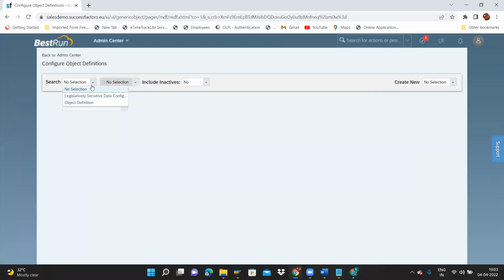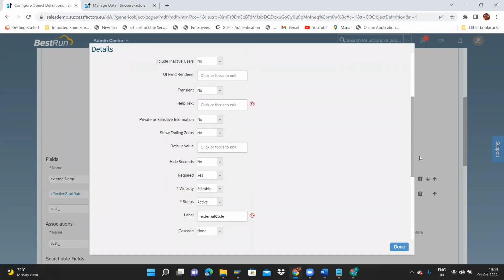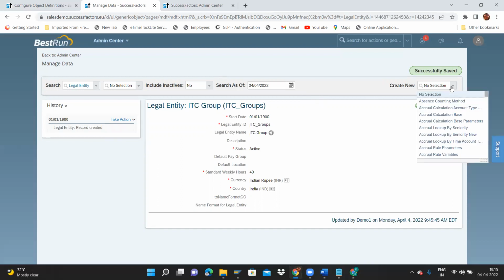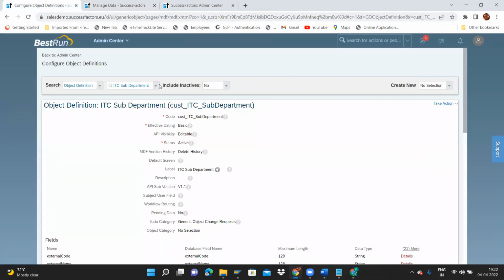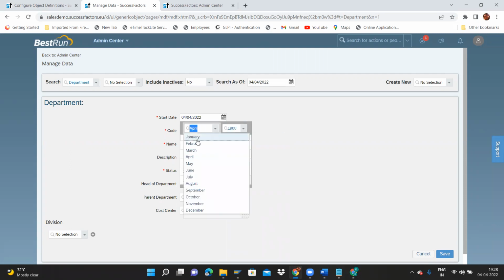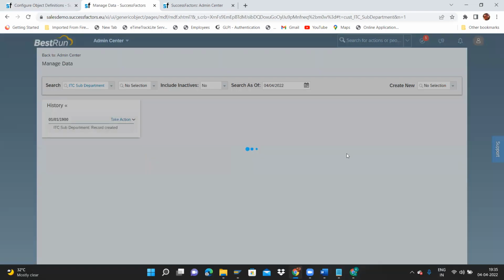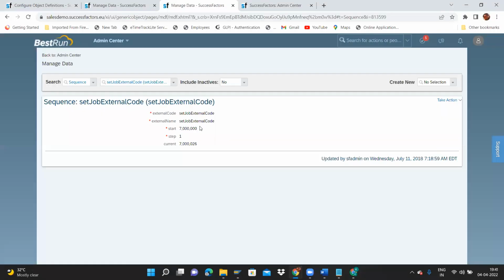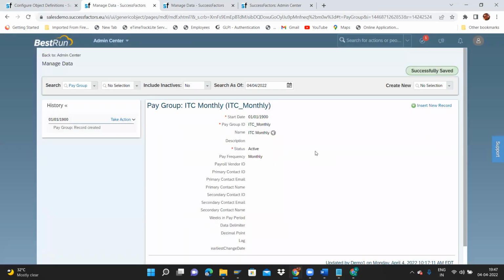D22 MDF recap structure creation